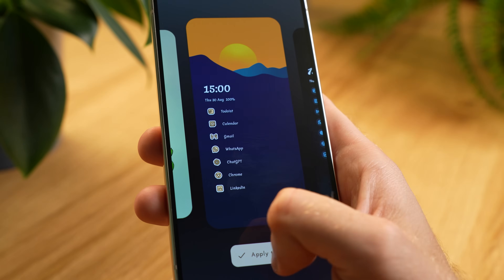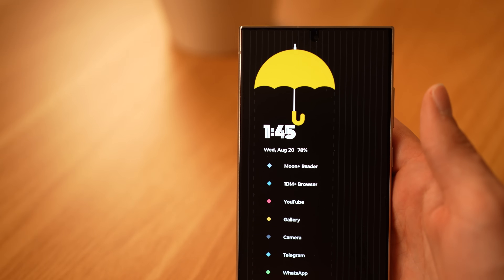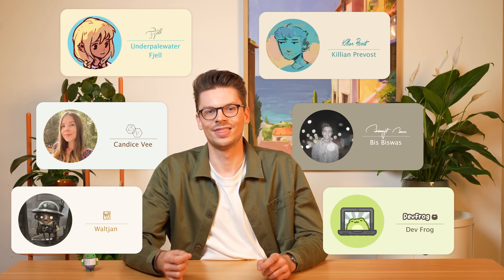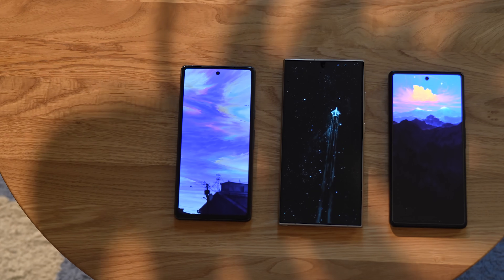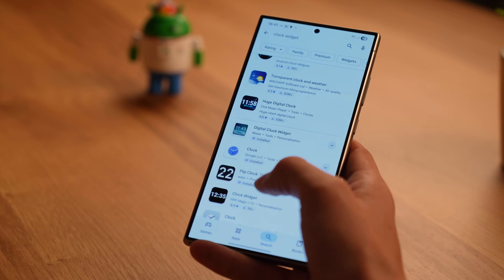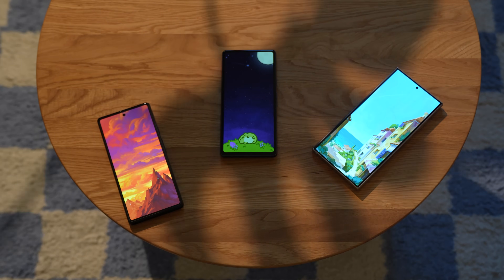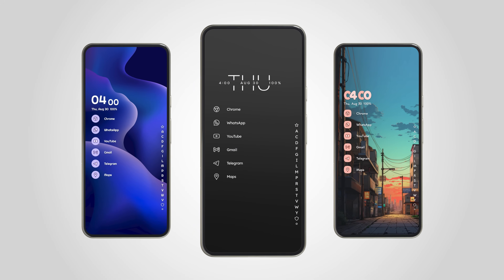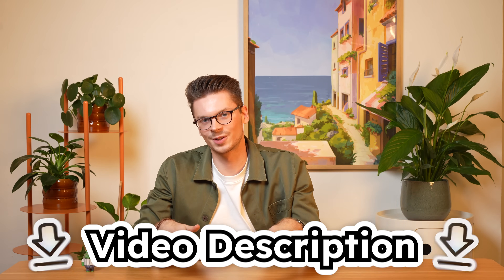The Artistic Update: New Themes, Wallpapers & Clock Styles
We wish you lots of fun exploring the new features! Just a quick note so there’s no confusion, we’re rolling out this update on Google Play over the next few weeks. That means if you want early access to the new features, you’ll need to download our beta version. You can find detailed instructions on how to do that

For everyone who prefers reading a blog article instead of watching a video, we’ve prepared this piece that covers the same content as the video

Here are the detailed explanations for the smaller changes mentioned in the video:

* 🔍 Introduce Bing as a search engine You can now choose Bing as your web search engine under Niagara Settings, Features, Search, Web Search Suggestions.
* 🎧 Improve headphone detection for music apps feature Bluetooth Low Energy headsets and hearing aids are now also supported. Additionally, detection issues when connecting multiple Bluetooth headphones at the same time have been resolved. Lastly, USB headphone detection has been improved as well.
* 🔵 Niagara Button now uses Anycons If you haven’t noticed it yet, assigning an app to the Niagara Button now uses Anycons instead of the previous category-based icons. This isn’t new in this update but was introduced with the Theming Update. However, we forgot to mention it in the changelog — whoops. 😅
* ✨ Add support for widget backups Niagara Launcher backups now restore widgets better. Widgets loaded from a backup are either restored automatically by the system or will prompt the user to finish the restore process if their intervention is necessary. The user will be guided through restoring the widget. Please note that configuration done inside a widget is not backed up, this includes KWGT widgets.

Have a wonderful time, and see you in our community chats.

Video Structure:

Introduction 00:00

New Wallpapers 00:33

New Stellar Anycons Pack 01:35

New Clock Widgets 01:45

New Themes 02:27

More Tweaks 03:06

Outro 03:31